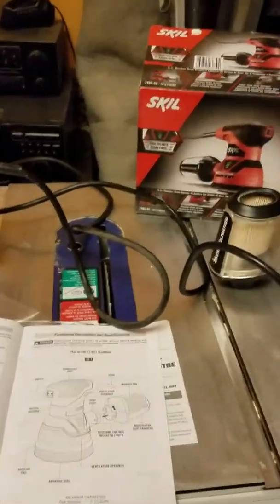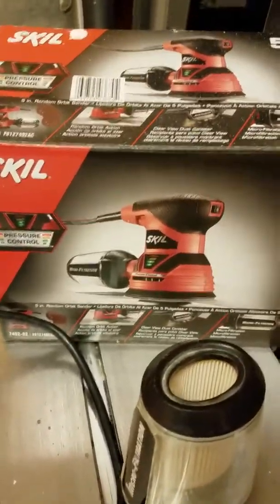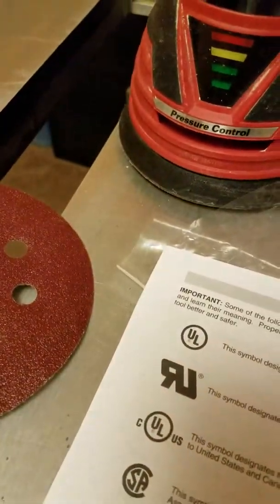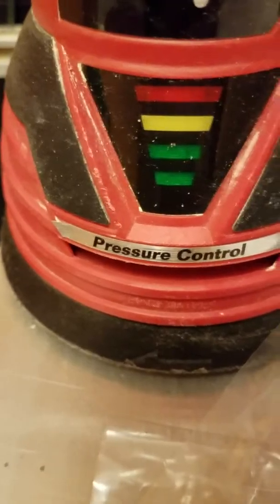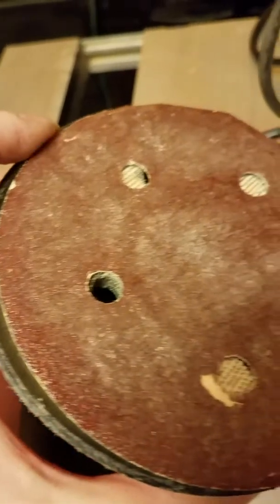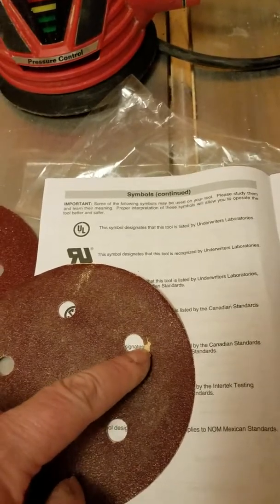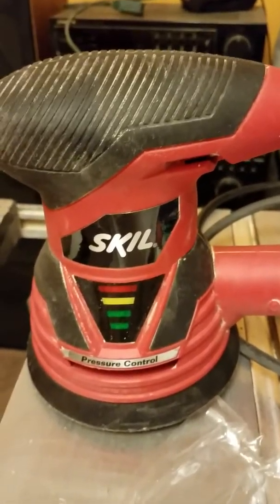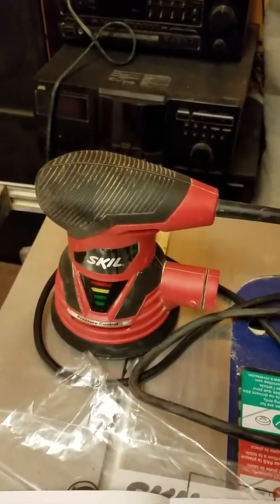Skil Orbit Sander Review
Nice product